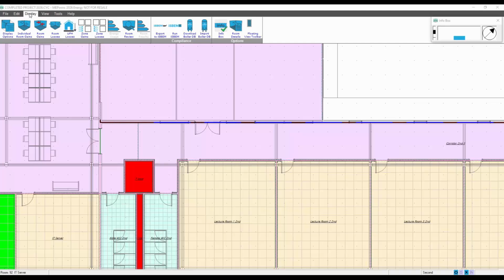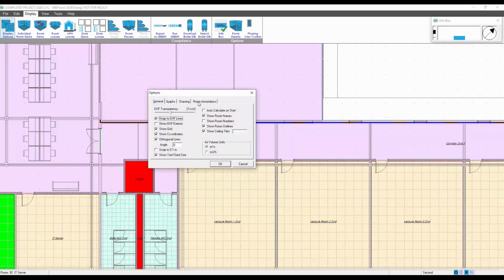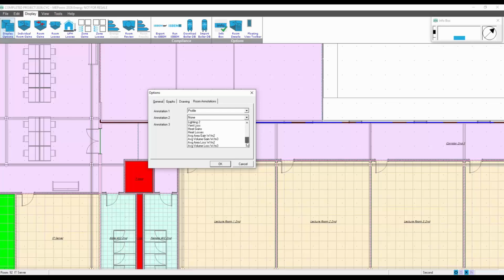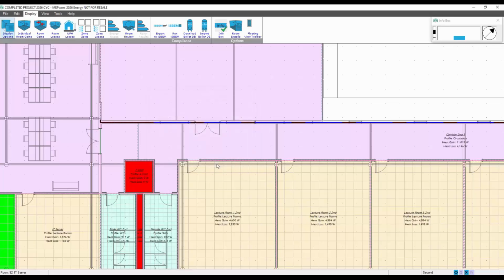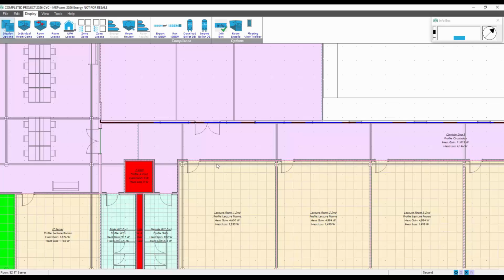MEPWorx - On Screen Room Data Annotations